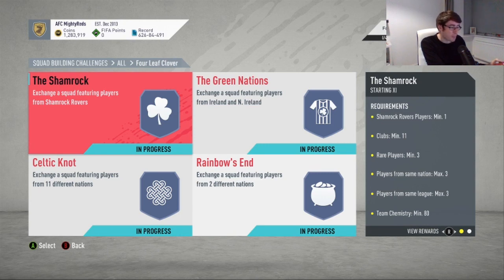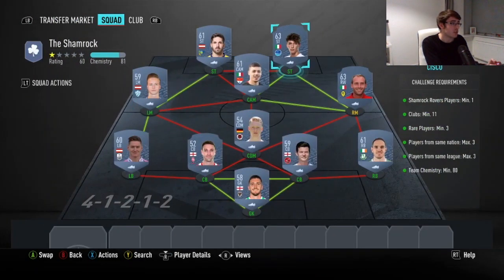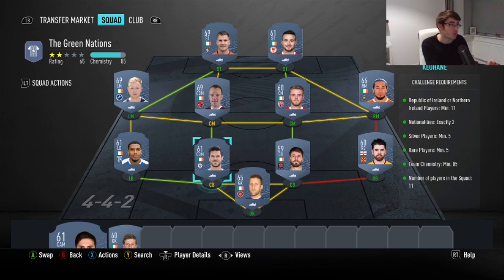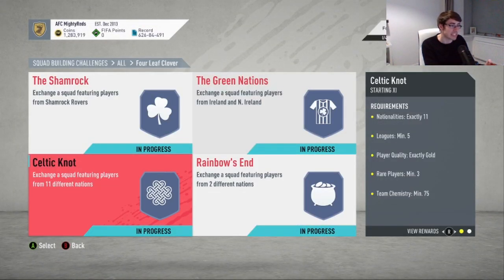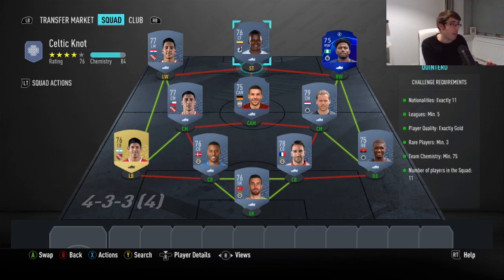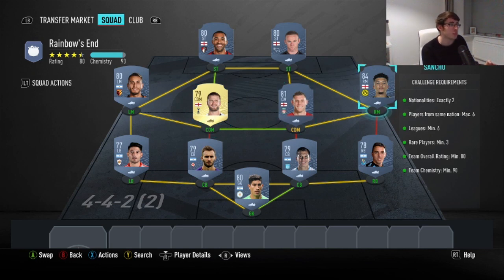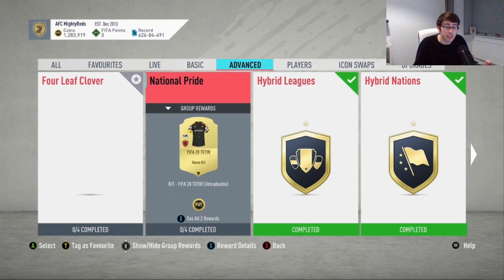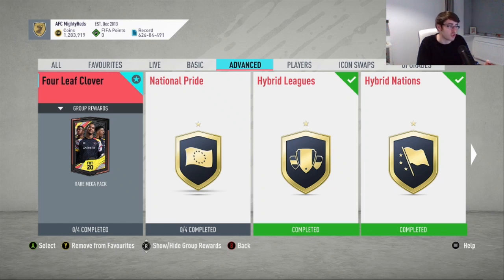HOW TO COMPLETE THE NEW ADVANCED FOUR LEAF CLOVER SBC! FIFA 20 ULTIMATE TEAM